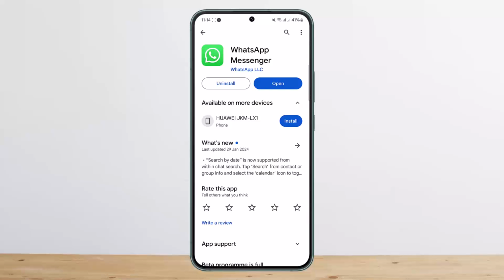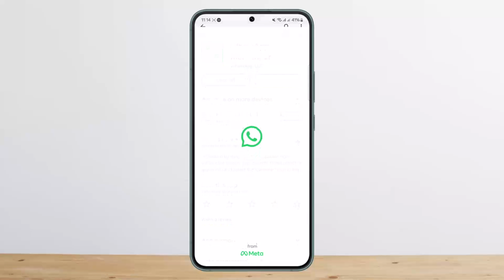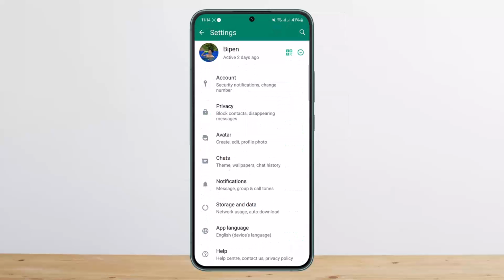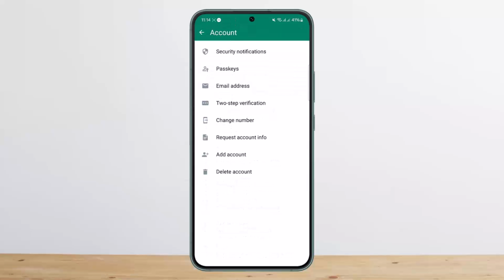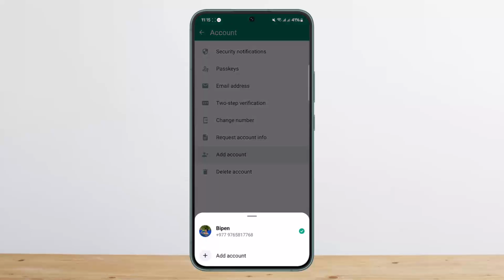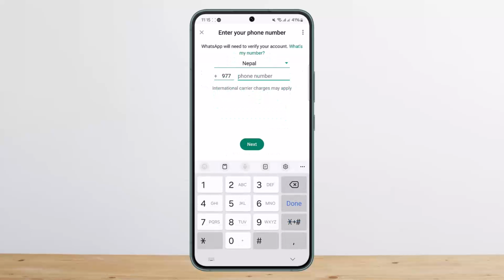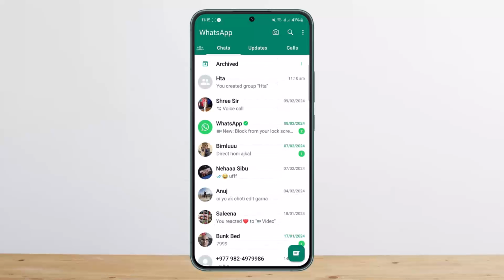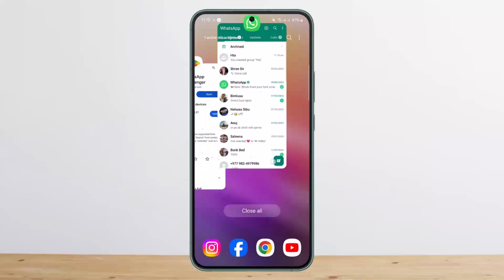How To Add Another Account In Whatsapp !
In this tutorial video, I will simply show you how to add another account in Whatsapp. So just make sure to watch this video till the end.

~ Video Chapters:
0:00 Introduction
0:22 Add Second Account In Whatsapp
1:14 Outro